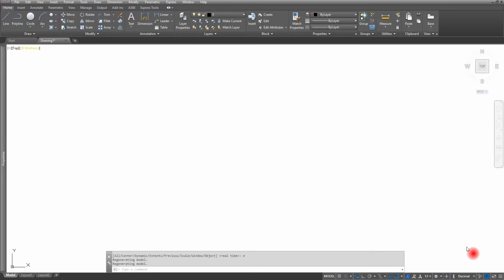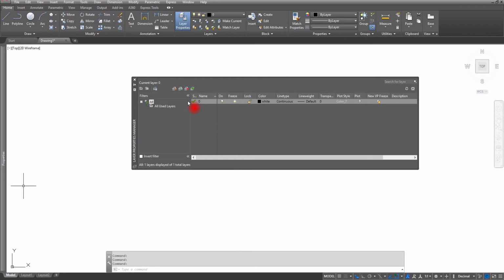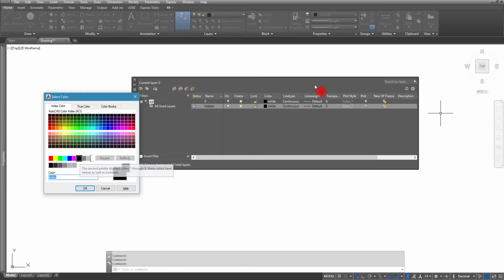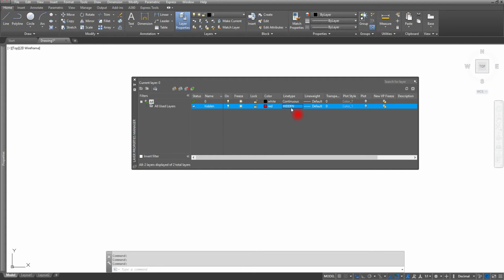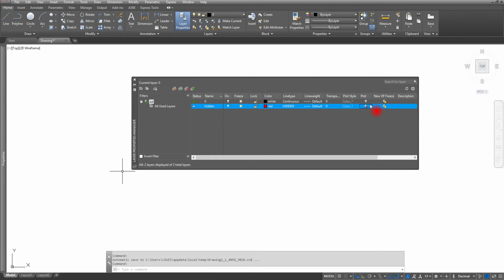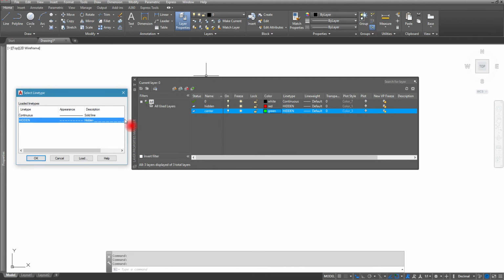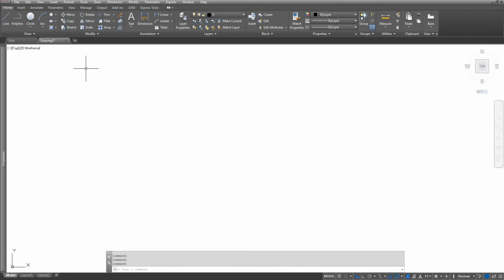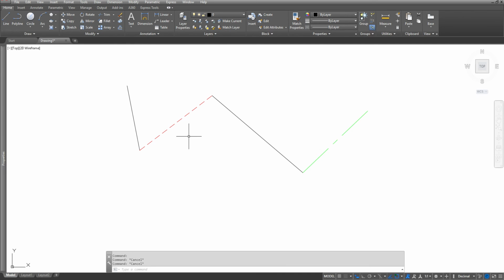AutoCAD Command - Layers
This is a lecture of the LAYER command using AutoCAD 2018